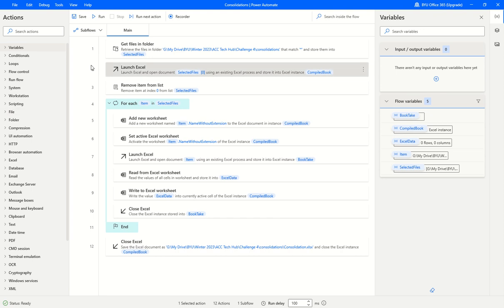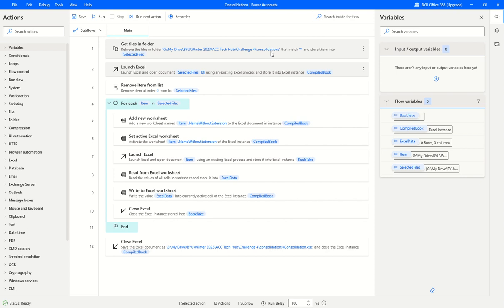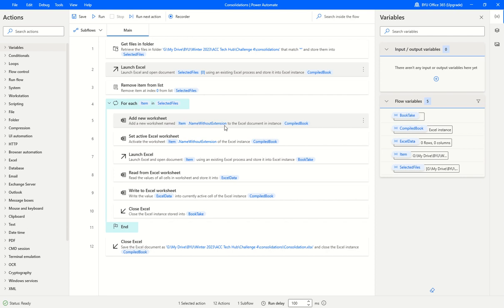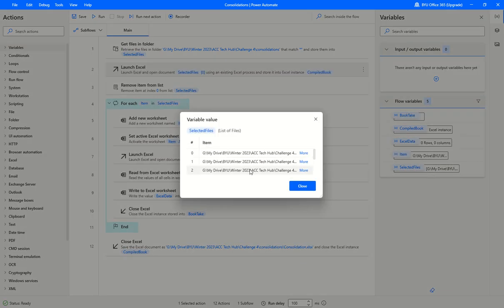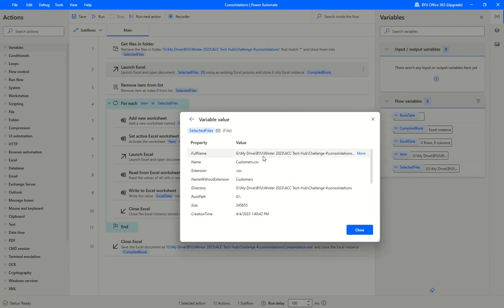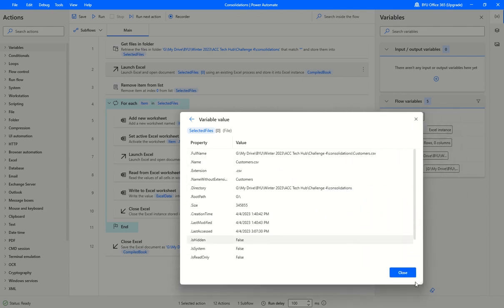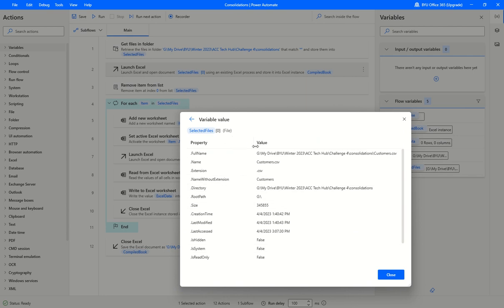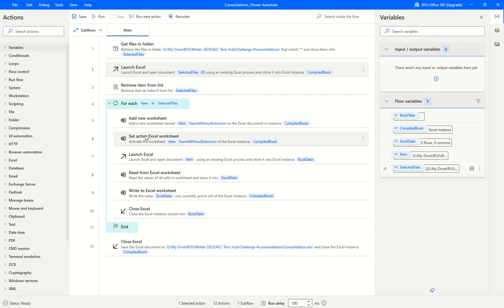Challenge 36|POWERAUTOMATE – Consolidation by Cybernation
This video is the solution to Challenge 36 from TechHub.training. In this challenge, you are working to create a flow that will combine .csv files into a single excel file with multiple worksheets.